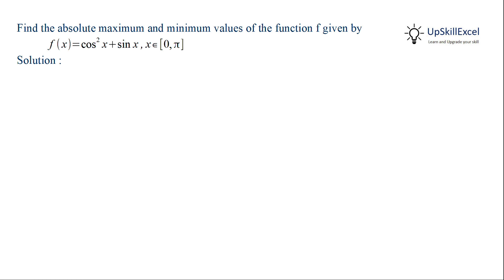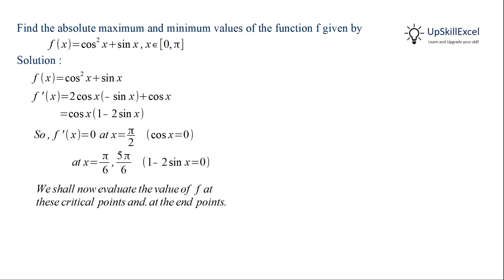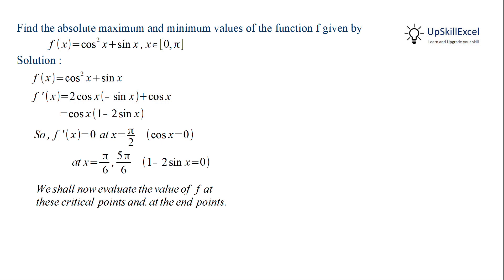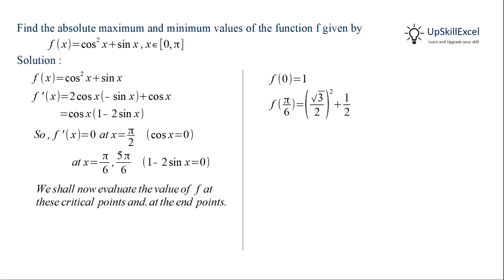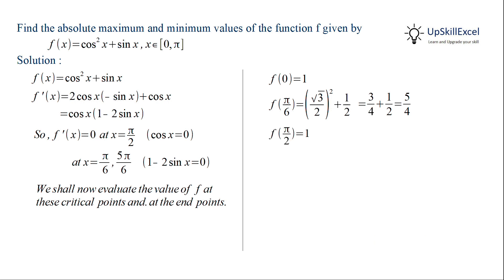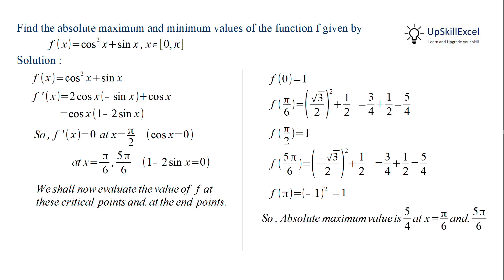Find the absolute maximum and minimum values of f (x) = cos^2 x + sin x, x ∈ [0,π]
CM12.6.M.11 CBSE class 12 Maths Chapter 6 Application of derivatives Miscellaneous Exercise Question 11 solution

00:00 Find the absolute maximum and minimum values of f (x) = cos^2 x + sin x, x ∈ [0,π] { cos square x + sin x where x belongs to 0 to Pi}